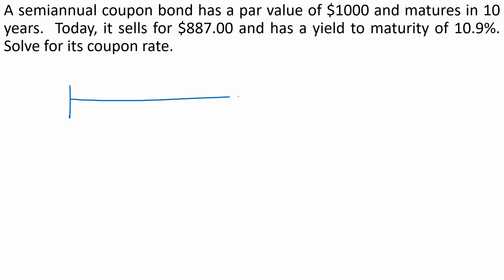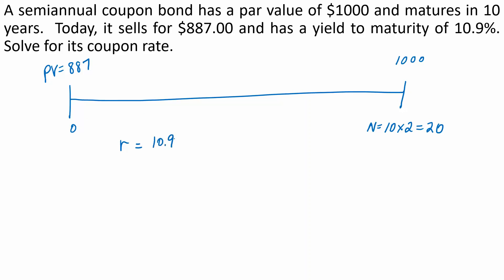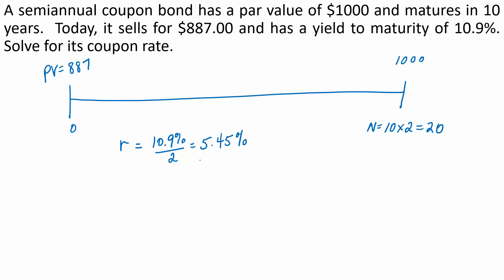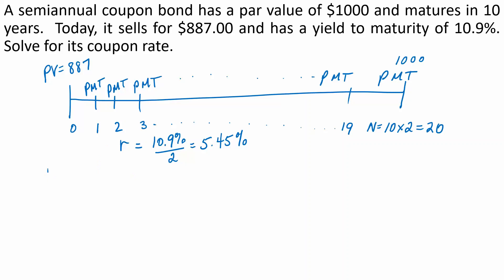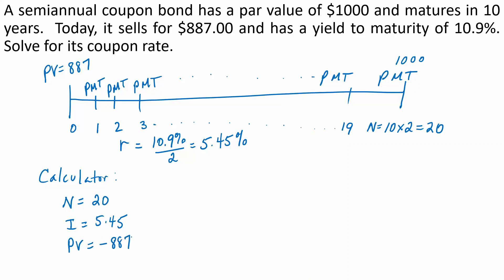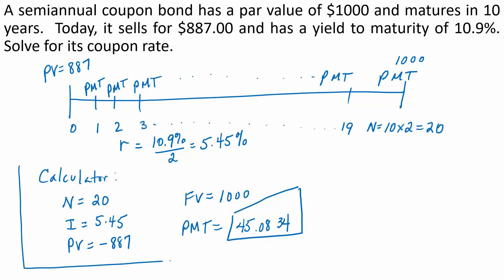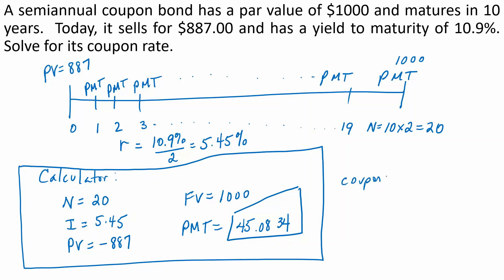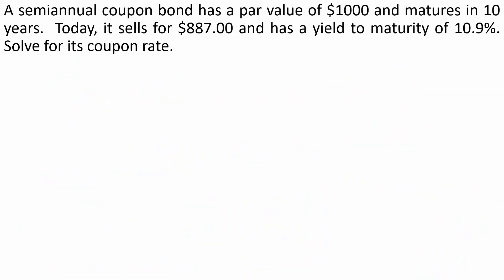Finding the Coupon Rate of a Bond [FINANCIAL CALCULATOR]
This video explains how to find the coupon rate of a bond when you are given all of the other terms (price, maturity, par value, and YTM) with the help of a financial calculator (such as the Texas Instruments TI-84).  How to find the answer using only formulas is explained briefly at the end.